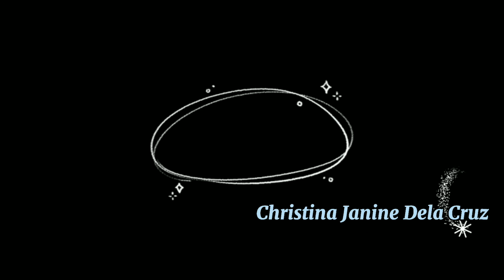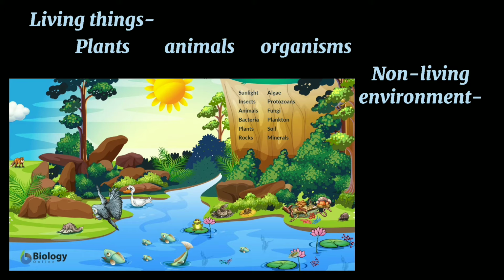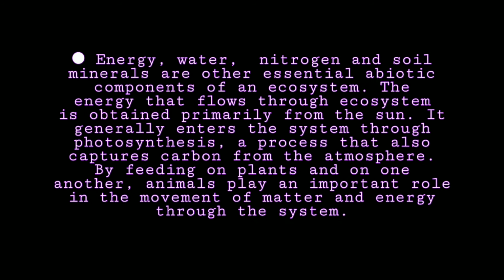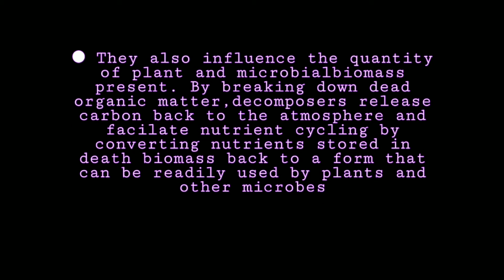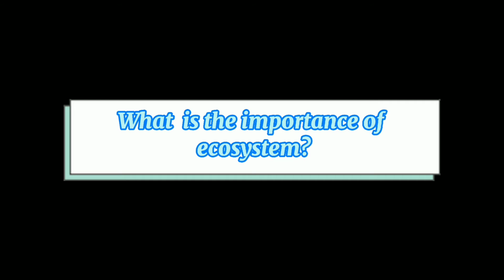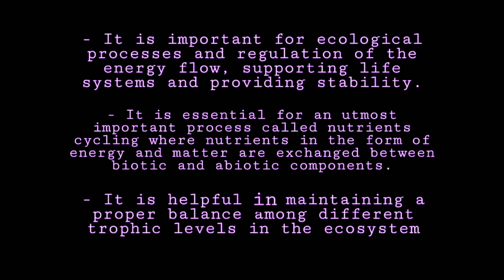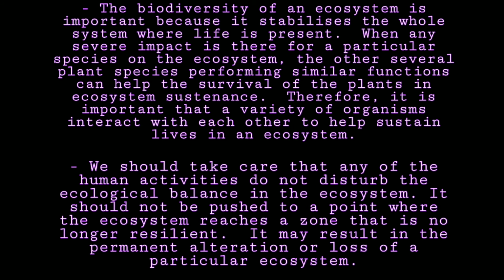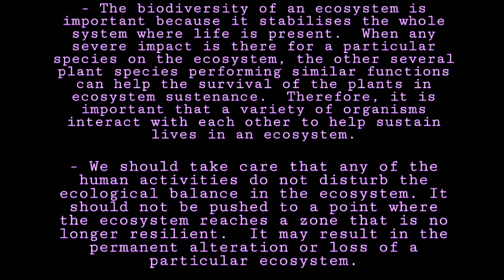The importance of ecosystem.